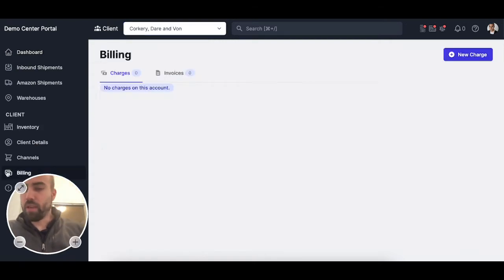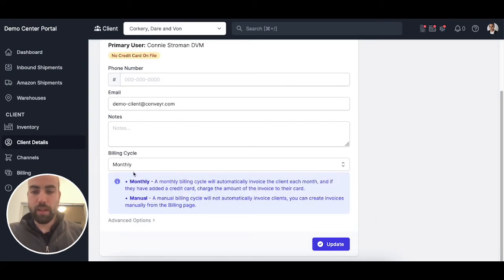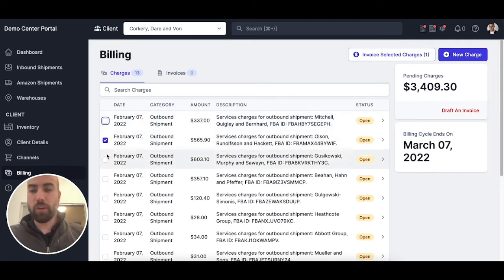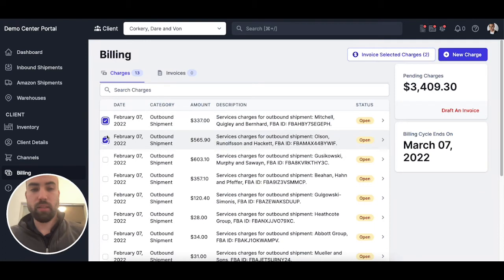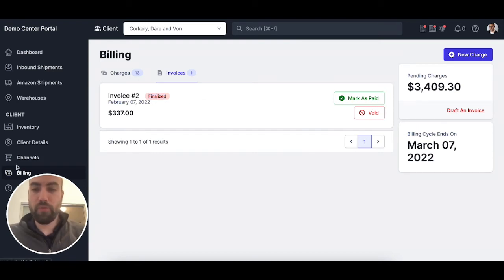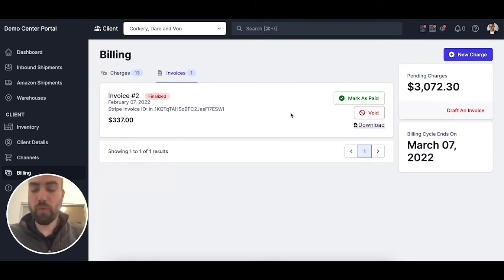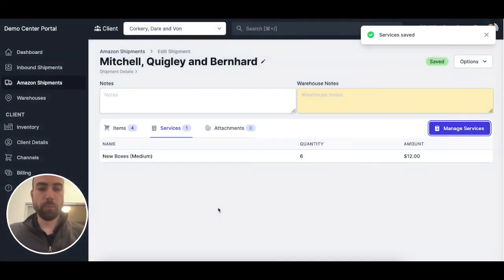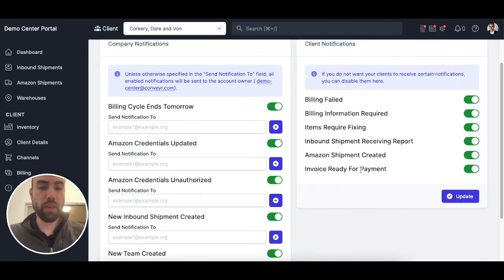PrepBusiness - Billing System 2.0 - Feature Release - February 7, 2022